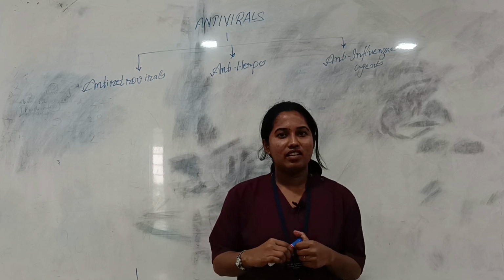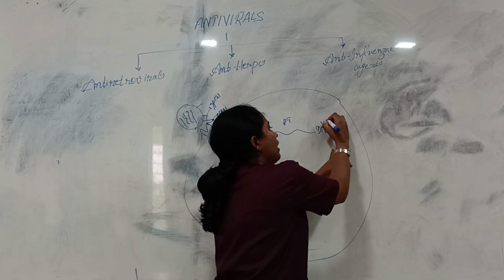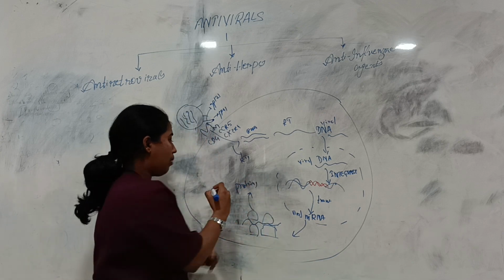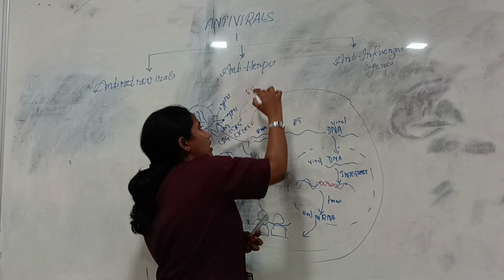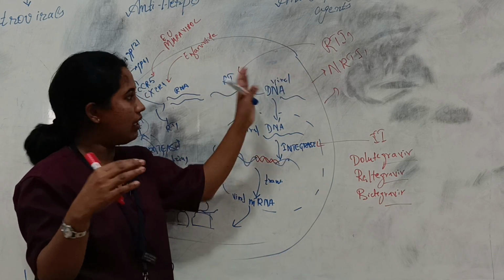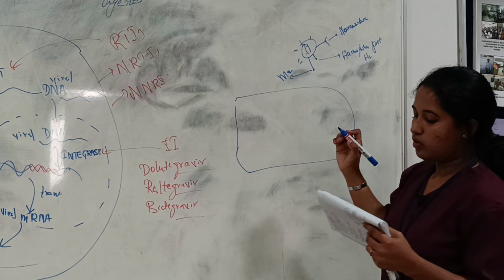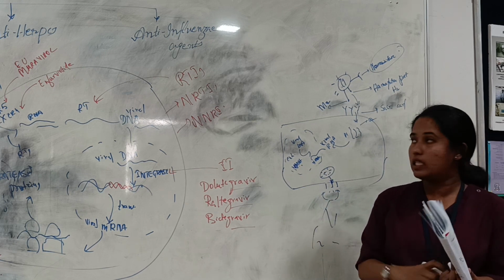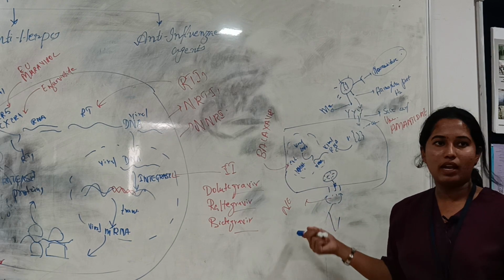Clinical Discussion on Antiviral by Betsy (PharmD Intern)